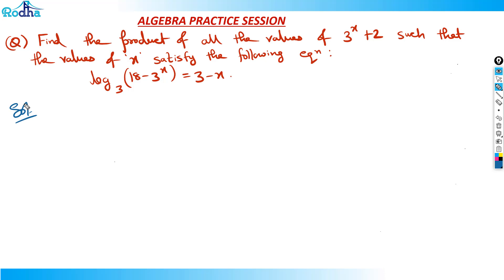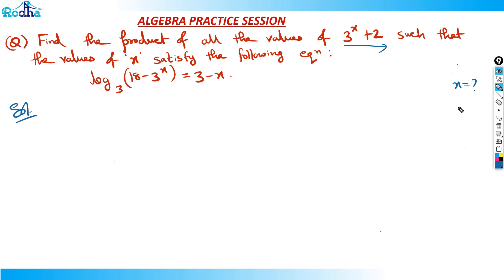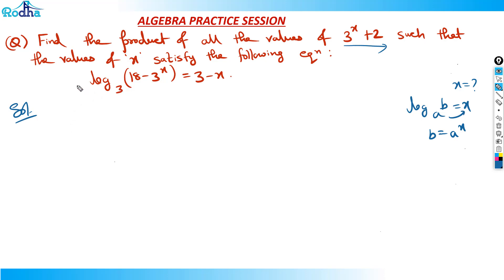Algebra Practice Session - 15 II Advance Algebra Questions & Concepts II CAT PREPARATION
Struggling with Logarithm Practice Questions in CAT Quant? This session will help you master it step by step. Ravi Prakash (Rodha) explains the core concepts, breaks down tough problems, and shows shortcut methods to tackle CAT-level questions effectively. Perfect for CAT 2025 and CAT 2026 aspirants who want to build accuracy and speed in Quant preparation.

CAT2025